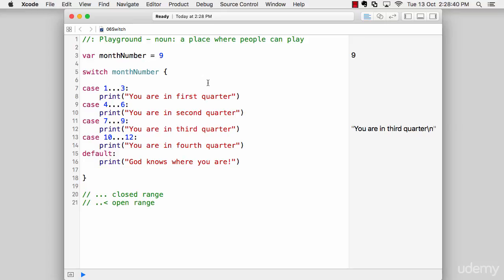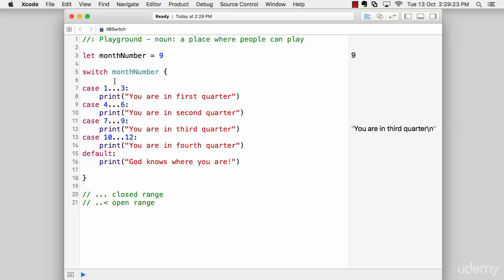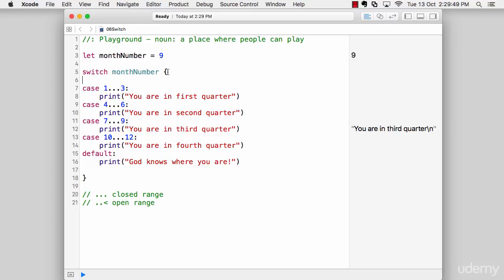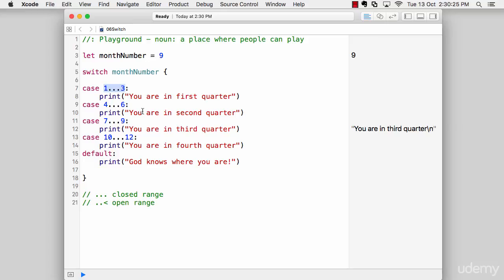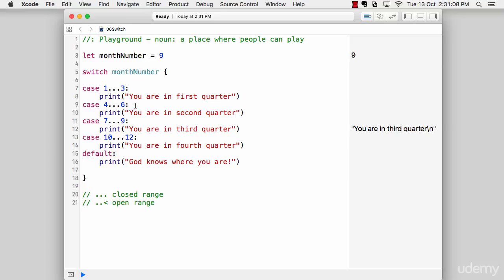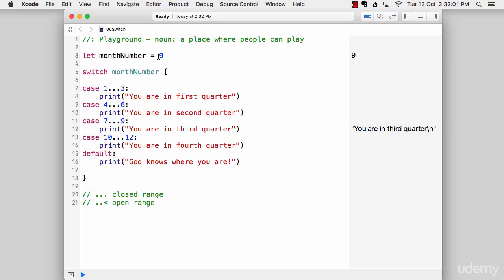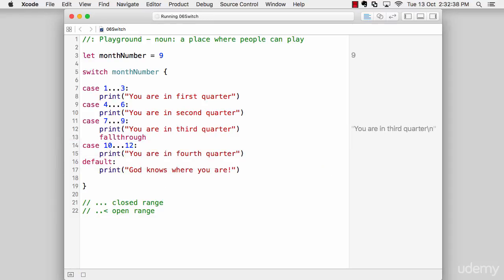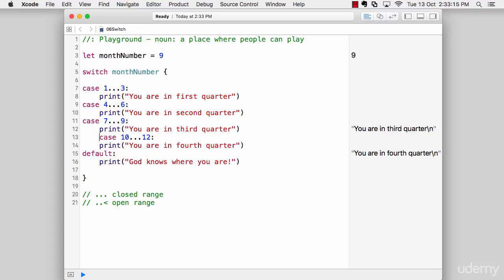006 Switch and case basics